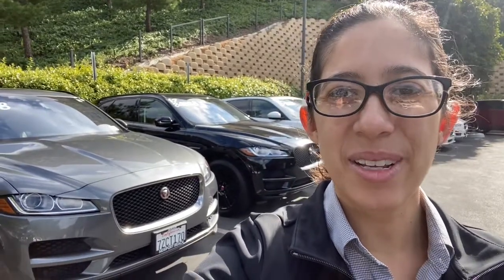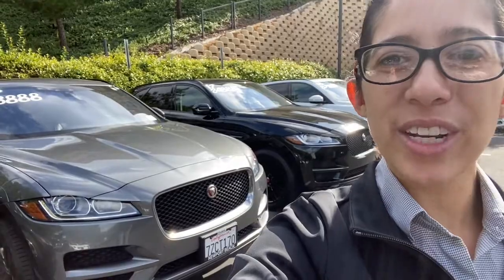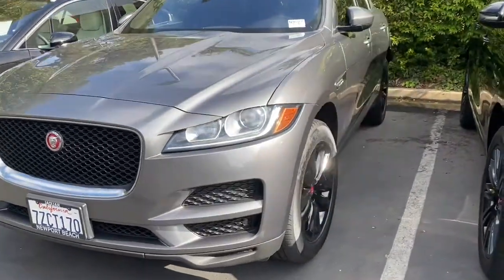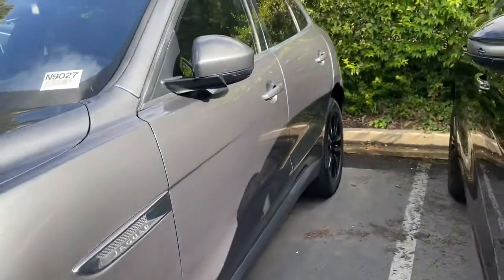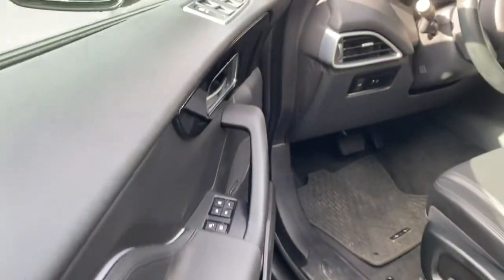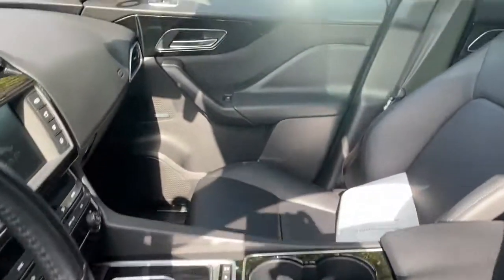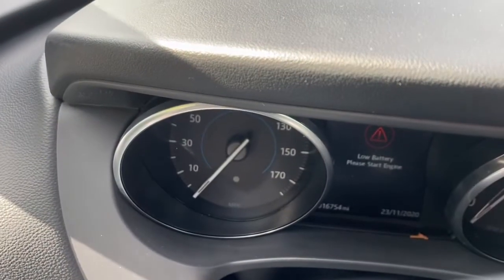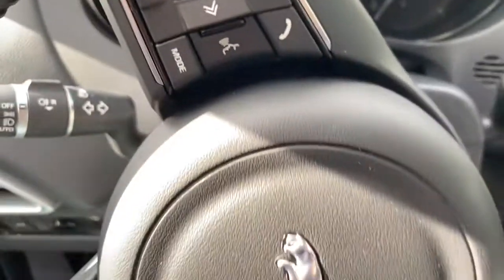Your Jaguar F Pace